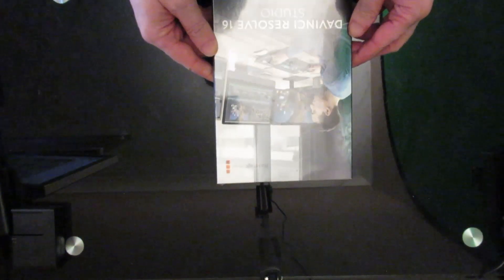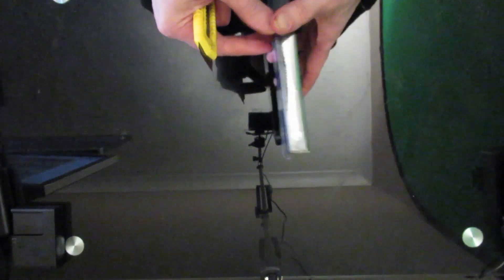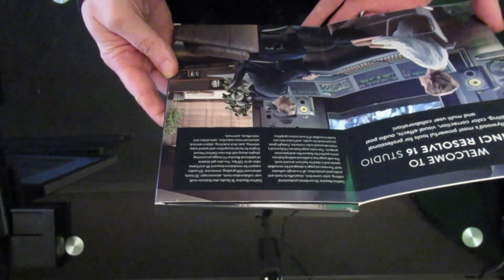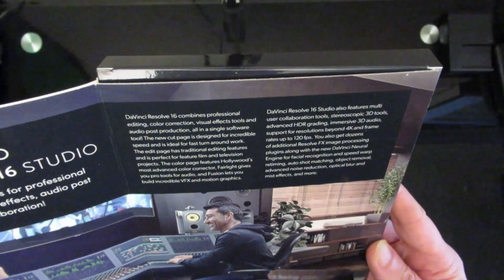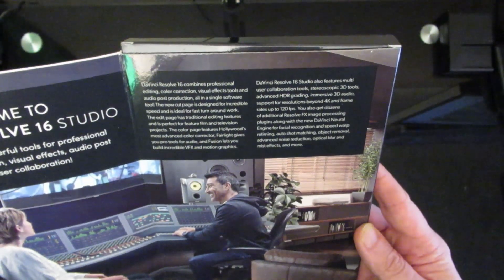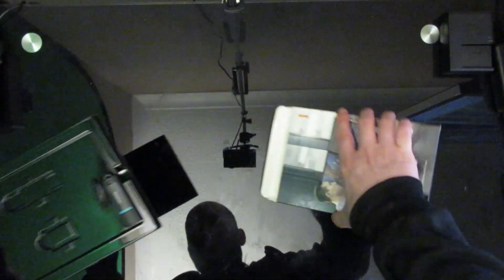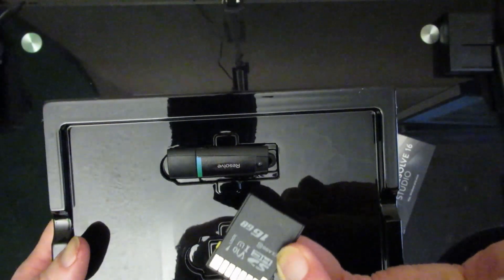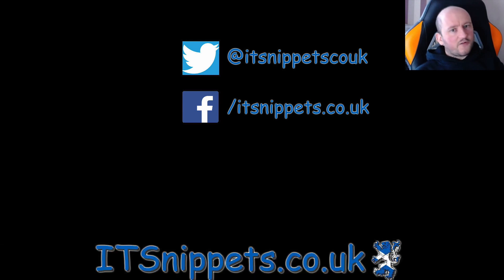Unboxing Youtubes BEST Video Editing Software - DaVinci Resolve Studio (@youtube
DaVinci resolve is the best video editor bar non. Almost all my 100+ videos have been edited in Resolve. Now, i'm putting my money where my mouth is, I'm unboxing youtubes best video editor DaVinci Resolve Studio.